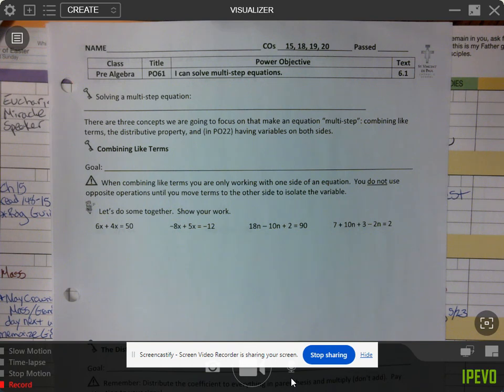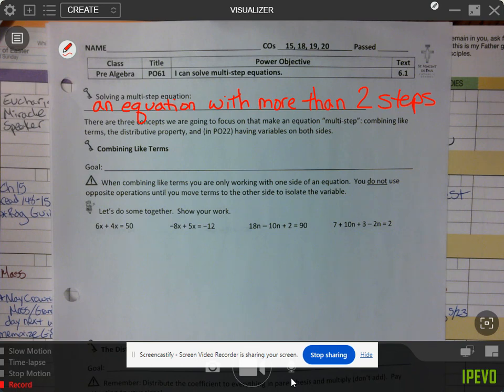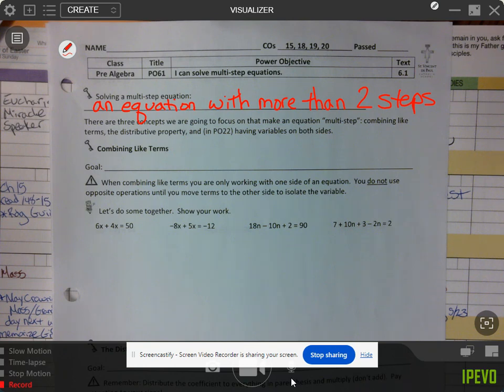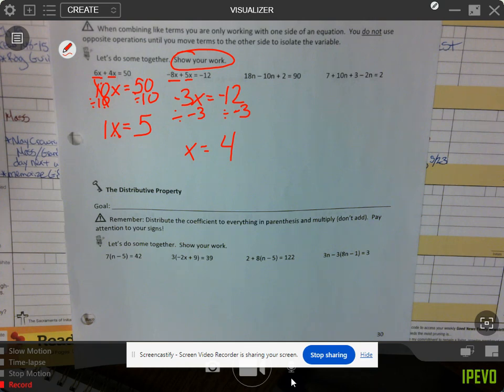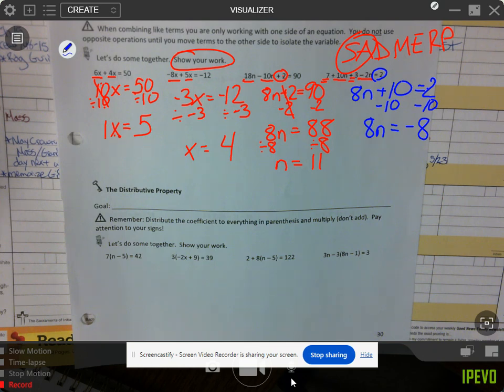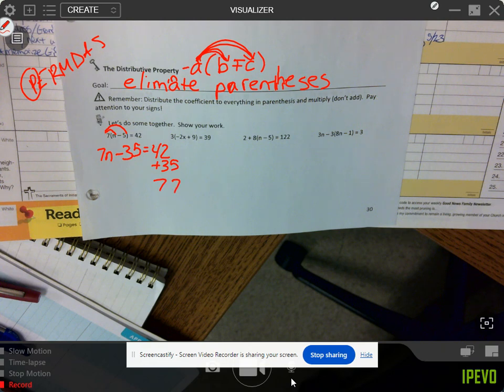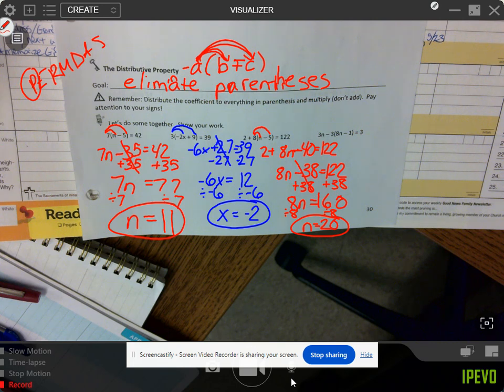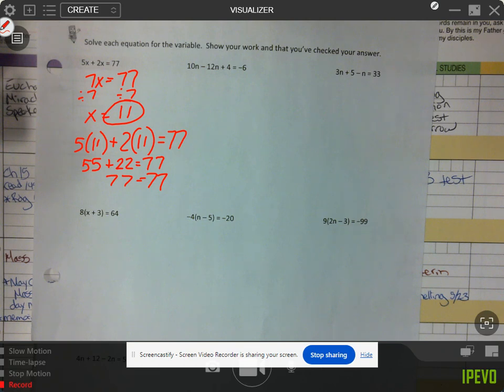4/24 pre Algebra PO61